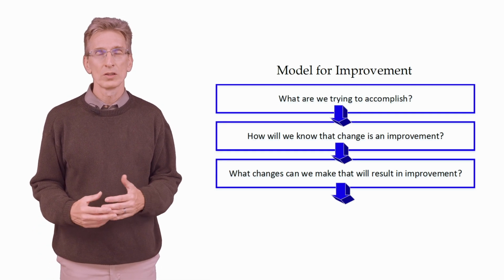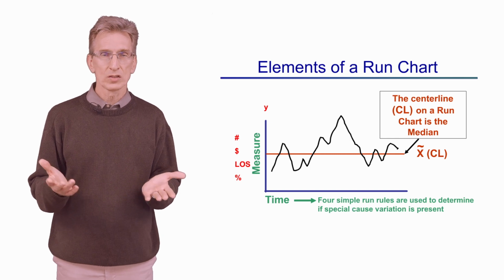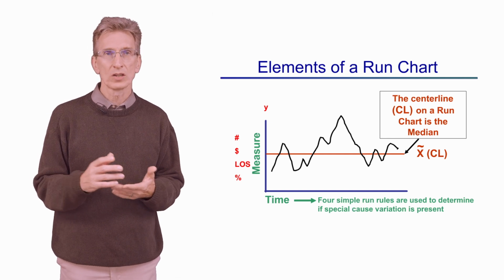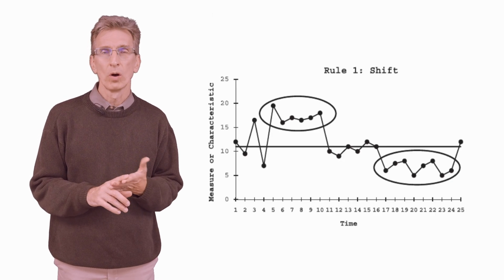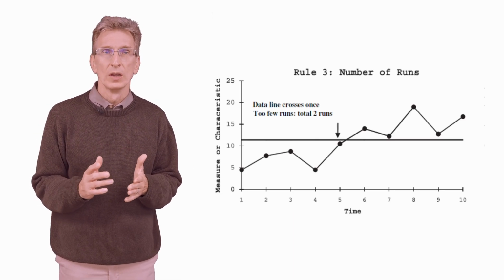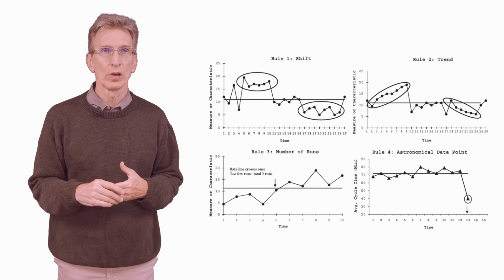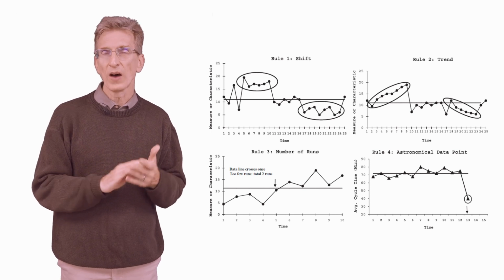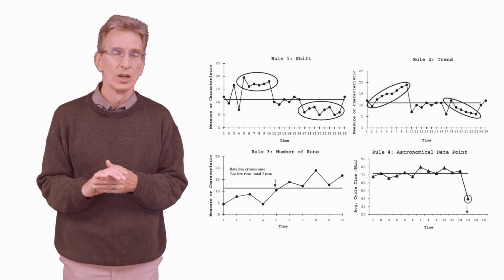Kevin Sprecher - Measuring Improvement with Run Charts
In this video, Kevin shows you what run charts are all about and how run chart rules can help you know whether or not improvement has occurred as a result of a change.